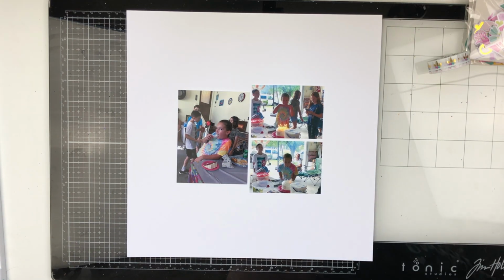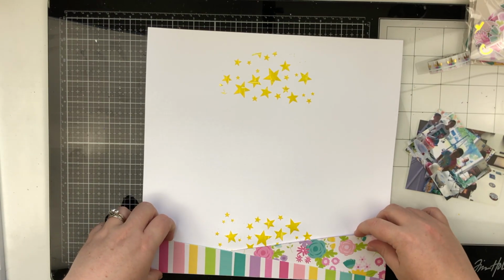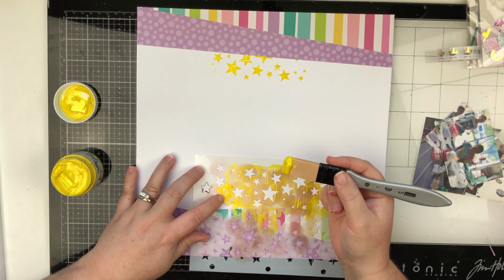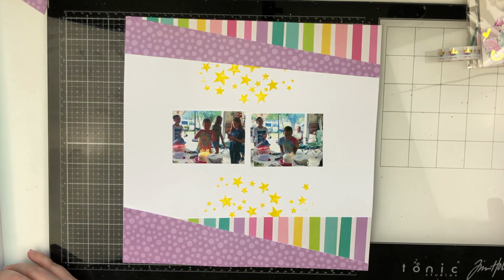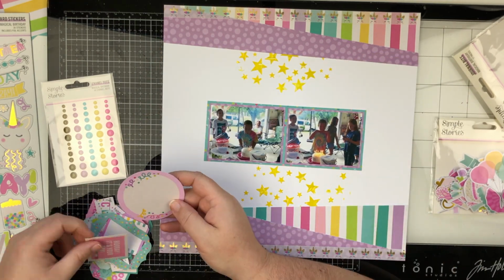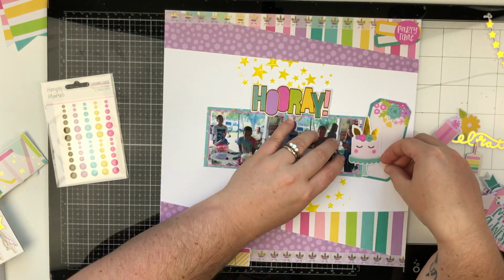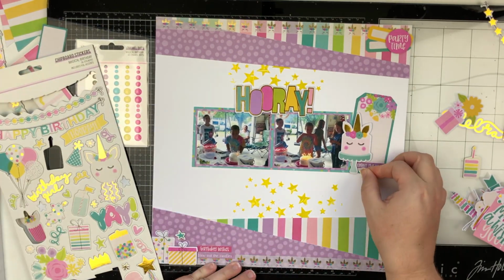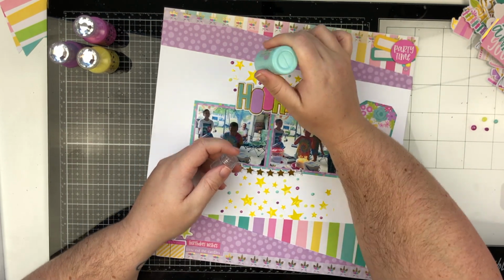Scrapbooking Layout Process Video: Magical Birthday & Paper Glaze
Hello friends! I am playing with the new simple stories Magical Birthday collection and the new picket fence paper glaze!